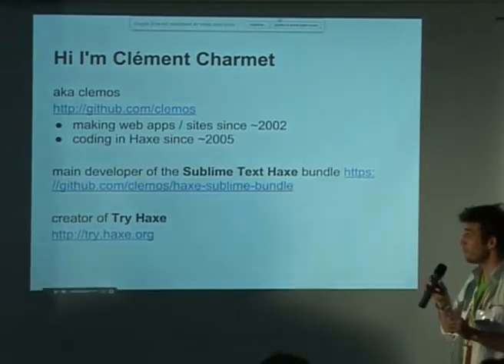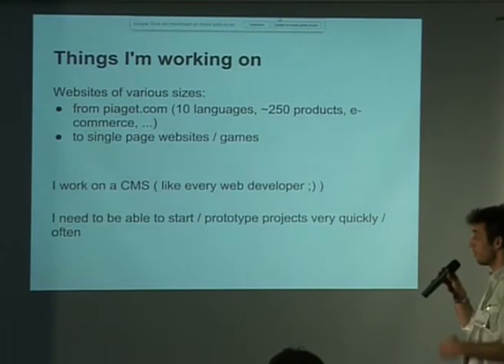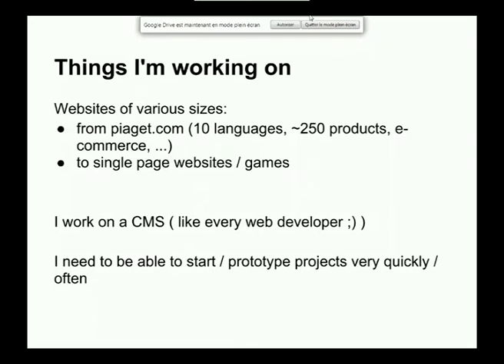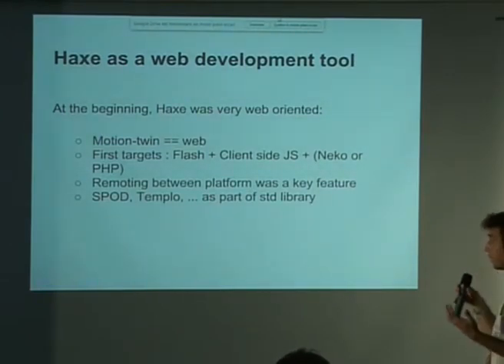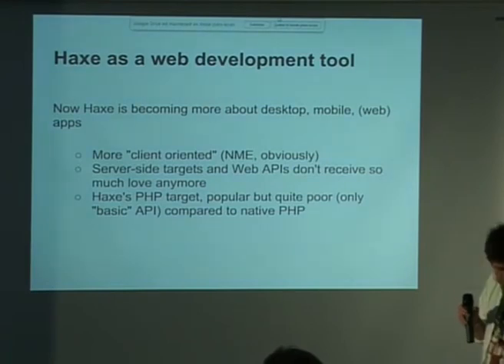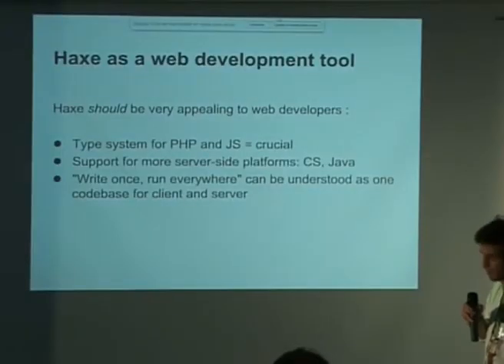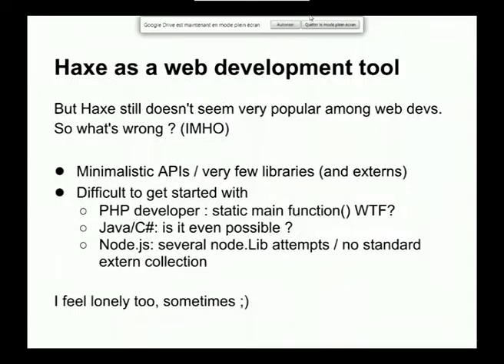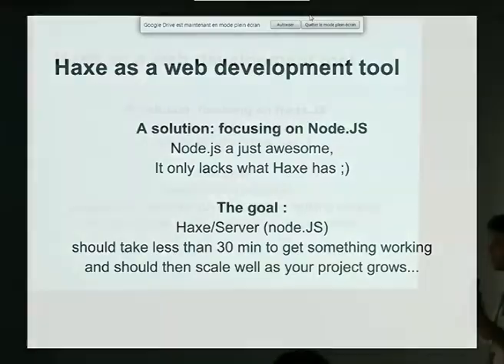wwx2013 Lightning Talk: Clemos aka Mister Sublime "Haxe as a web development tool"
Crédit Vidéo Silex Labs :
- Alexandre Coulon
- Bastien Cantilhion de Lacouture
- Eric Leroy
- Christophe Ondrejec
- Jean Lopez
- Justin Mills
- Clemos the sublime
- Eric priou
- Matthew Wall and Richard Blakely from Influxis
- Nico la masse de l'encodage
- Anto
- Pol
- Raph

Roots Manuva- Cornmeal Dumpling